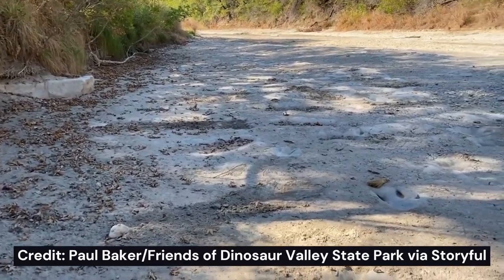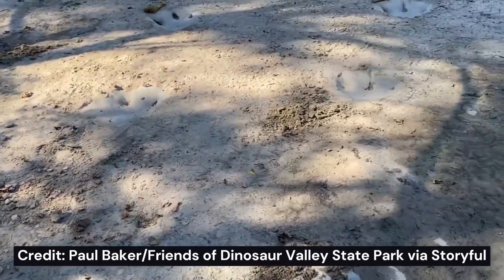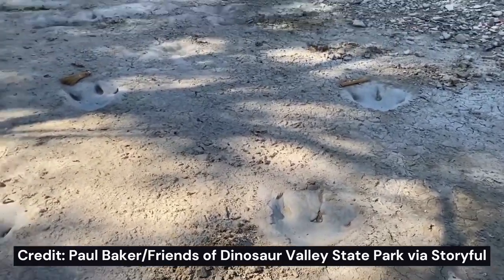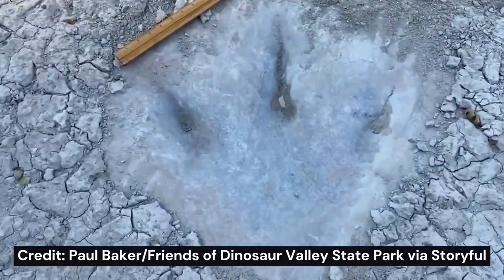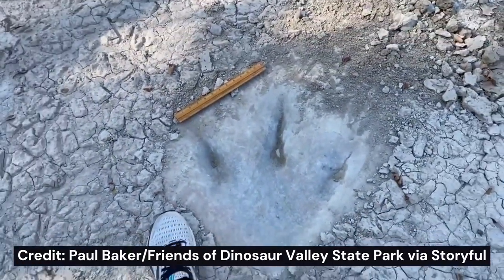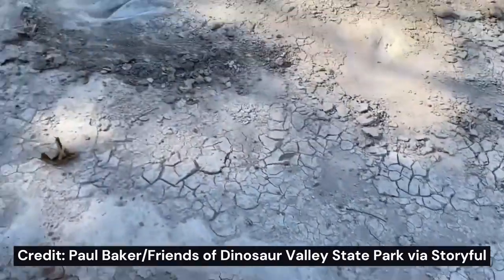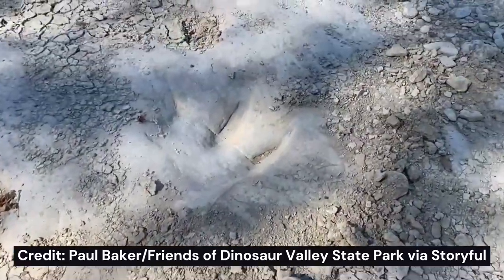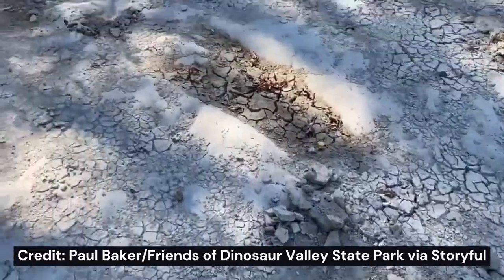Amazing! Dinosaur Tracks Were Recently Uncovered When A River Dried Up In Texas.